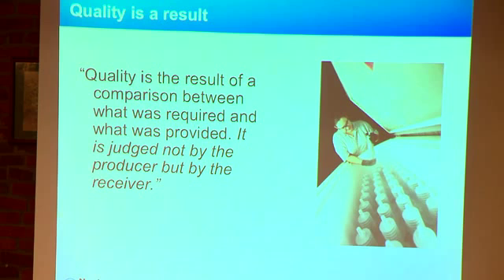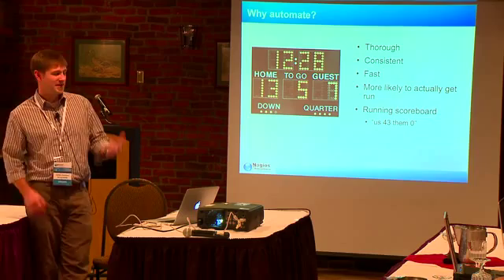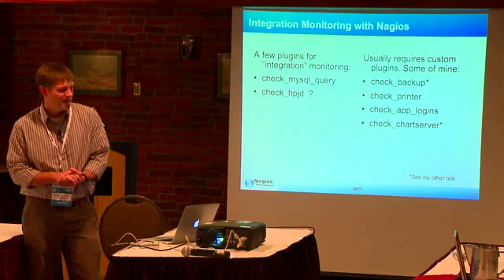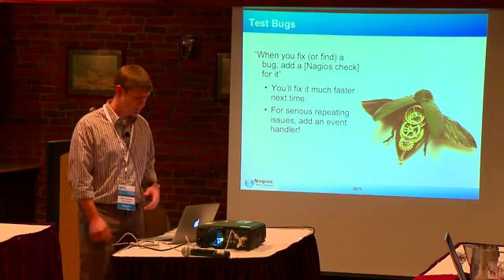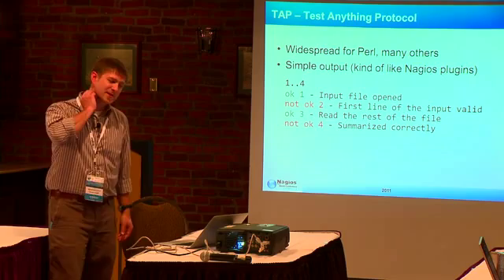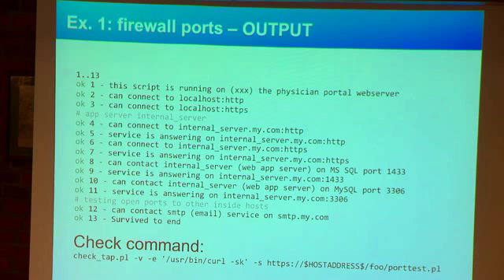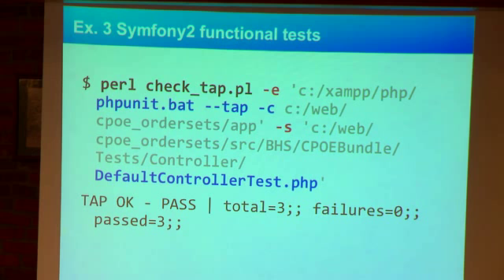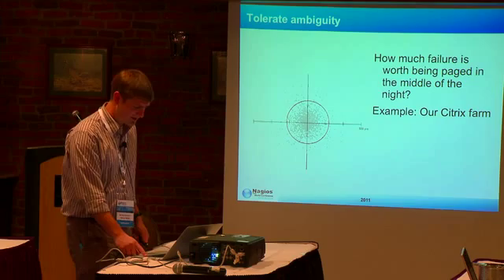Nathan Vonnahme: Integrating Nagios with Test Driven Development